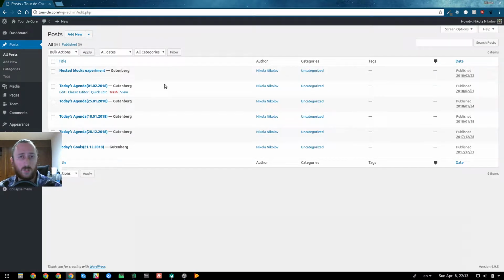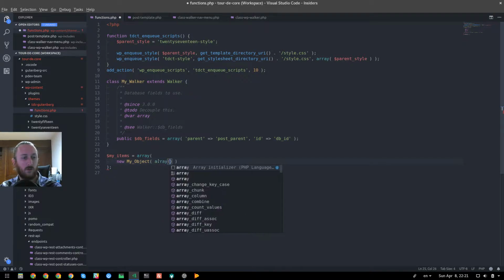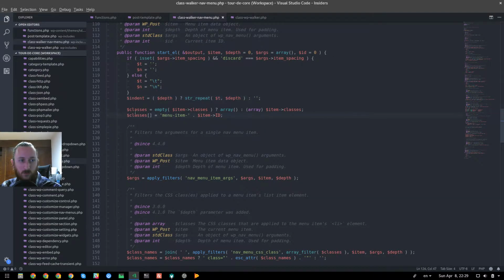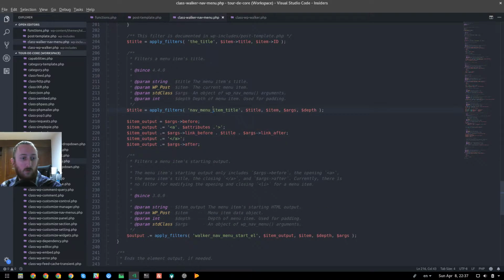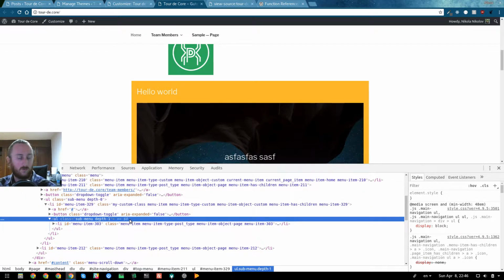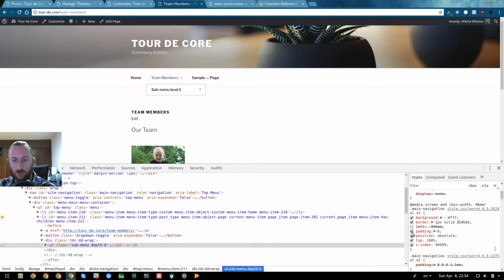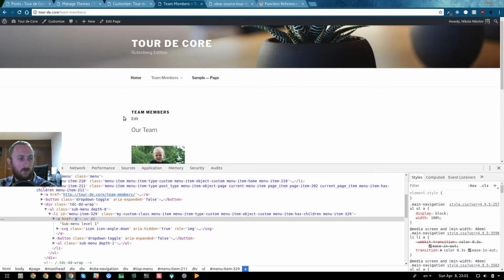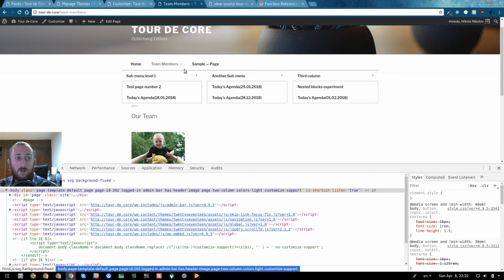[Tour de Core] WordPress Core - Live Developer Walkthrough - Part 2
On today's agenda: take a look at walkers.
0. A broad look at walkers(what they are and how WordPress uses them)
1. A deeper look at Menu Walkers